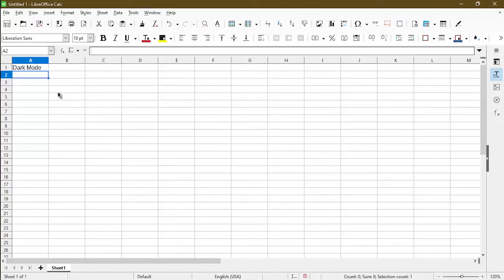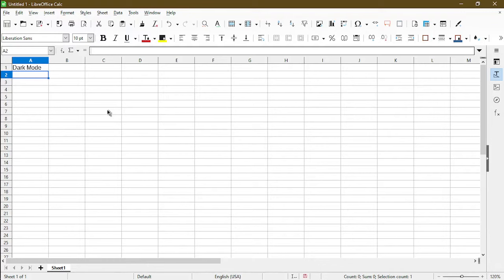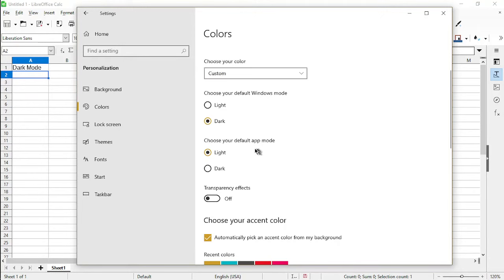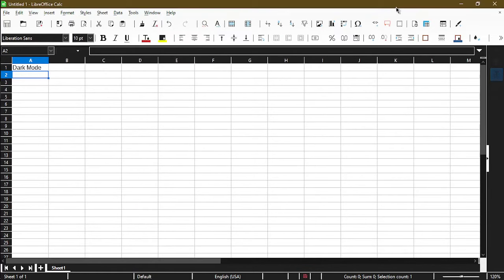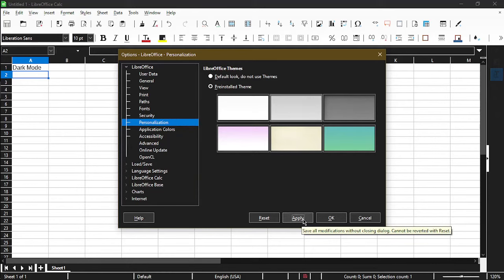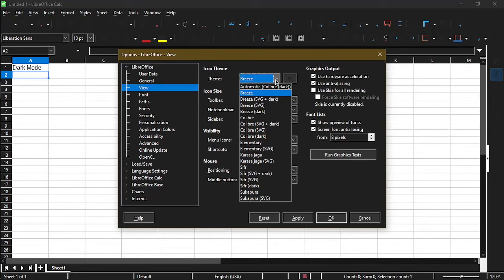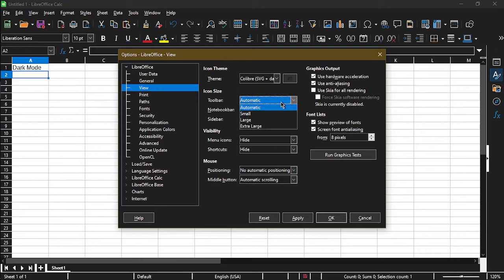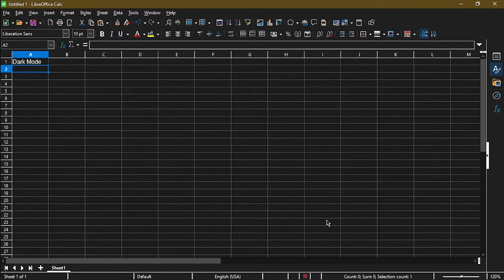How to enable Official Dark Mode for LibreOffice Calc